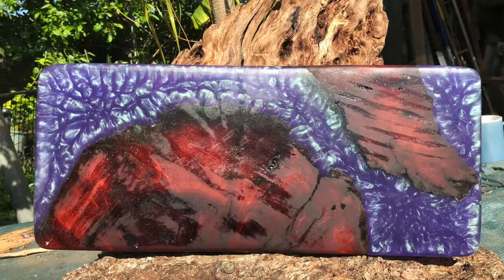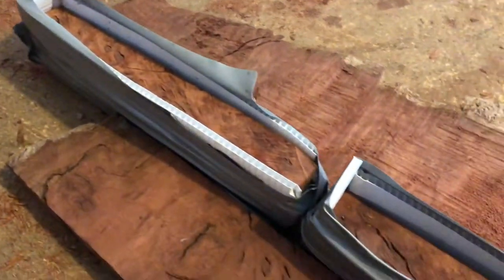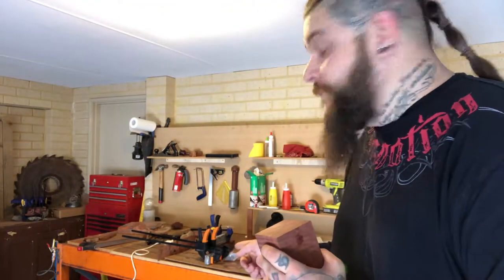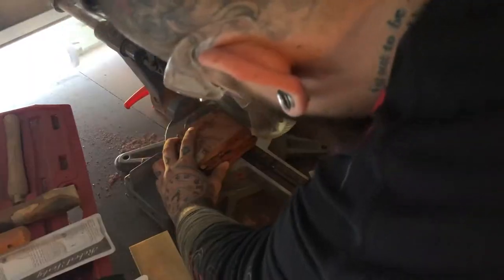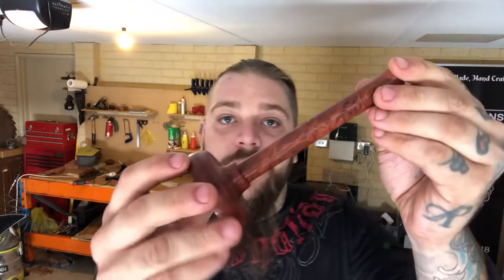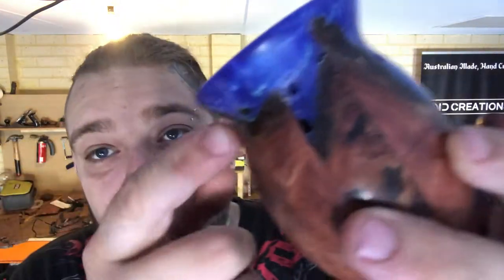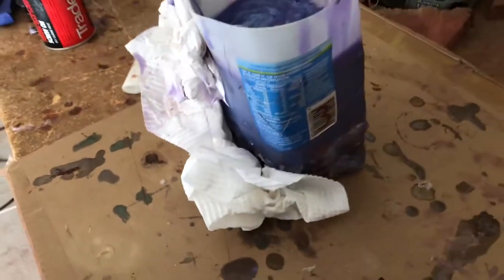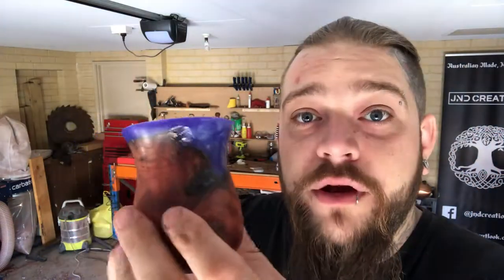Hybrid Burl-Resin Goblets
In todays episode, we are tackling a crazy request from a friend. Making a burl/ resin goblet to match the serving board we made him last year. This was a crazy idea from the start, and after conquering many different hurdles, the end result came out awesome!

Check out The Beard Nod for all your beard care needs! I've been using their products for years and trust nothing else in my beard! I've even got their logo tattooed on me, that's how much I love this stuff!